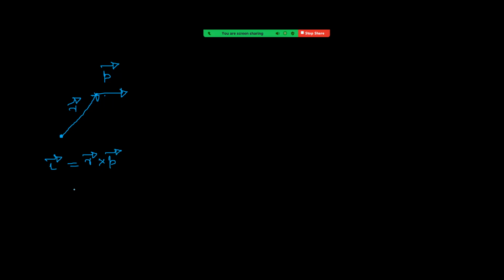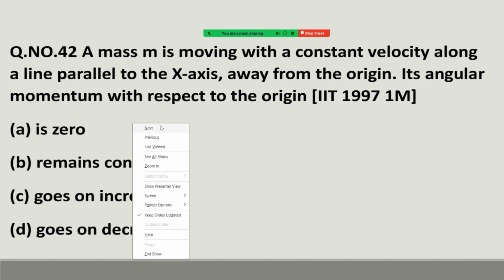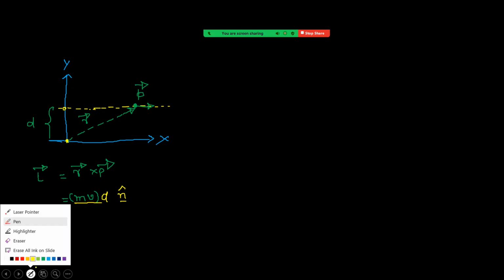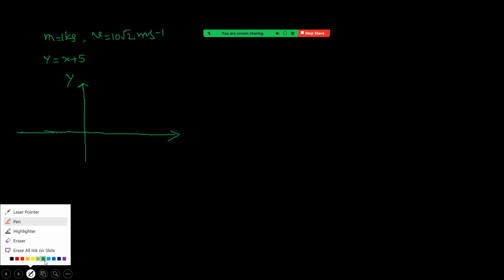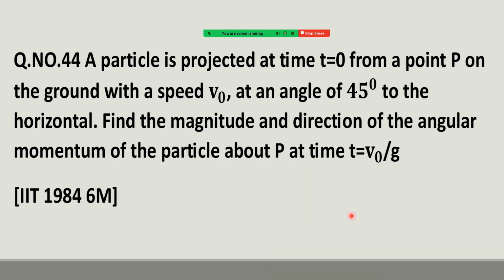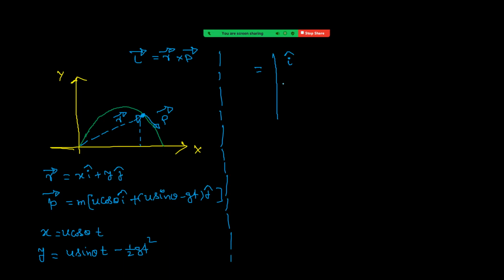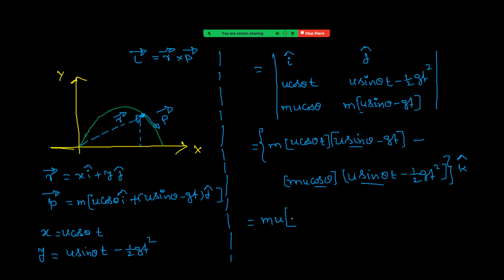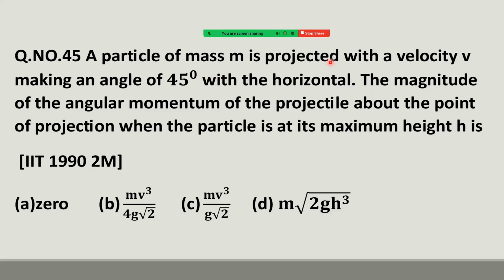PHYSICS CONCEPTS BY PVP SIR ROTATION 17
PHYSICS IIT JEE ADVANCED MAINS OLYMPIAD ANGULAR MOMENTUM OF A PARTICLE AND RELATED PROBLEMS FROM PREVIOUS YEARS IIT